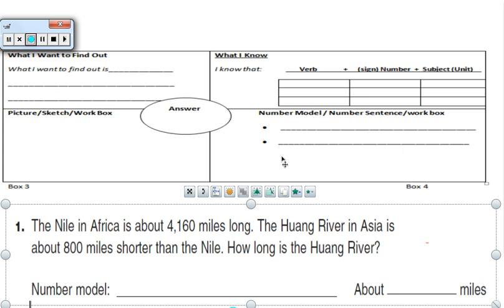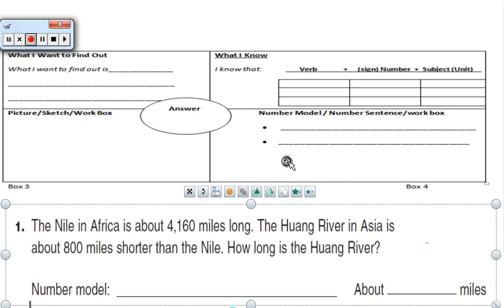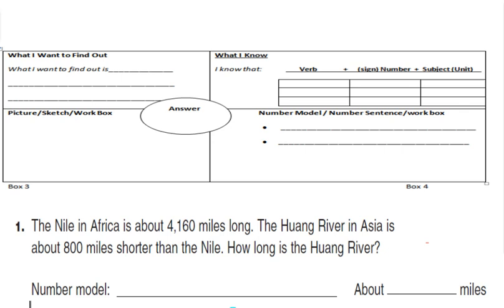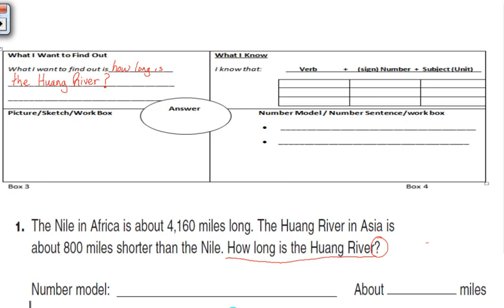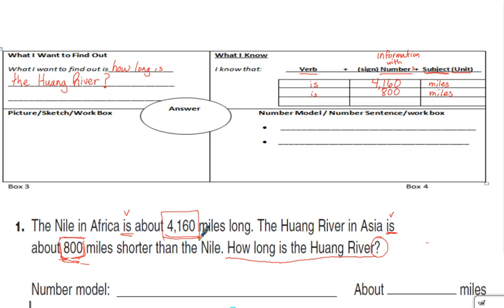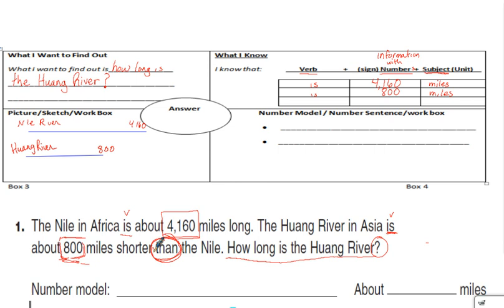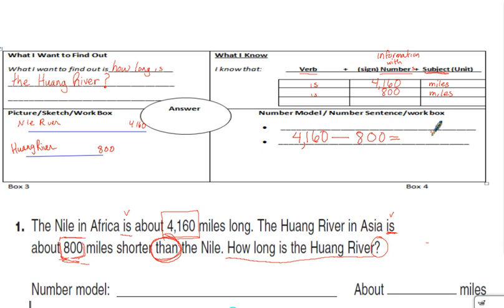Frayer Model Introduction to